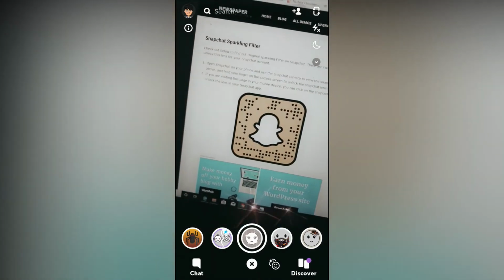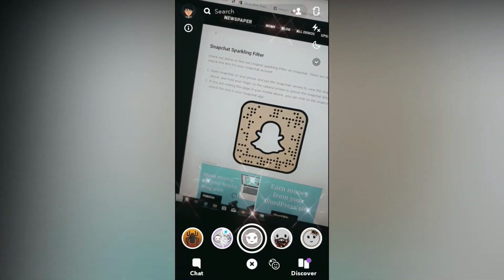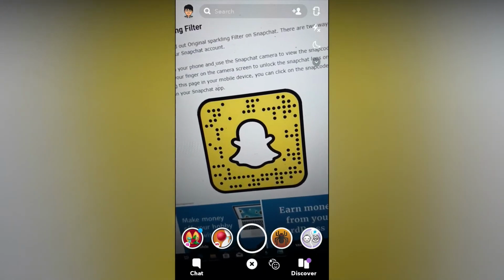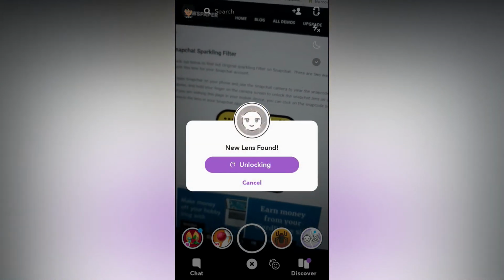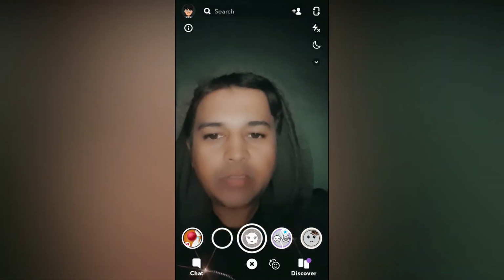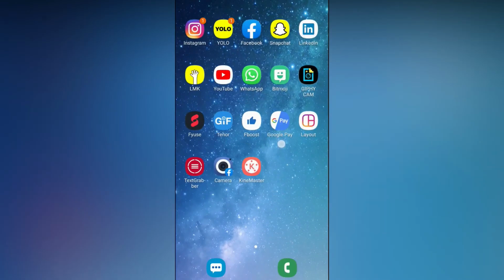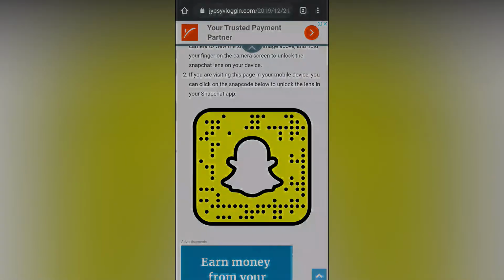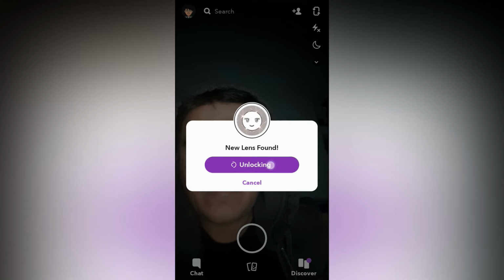How to get original Sparkling filter on Snapchat